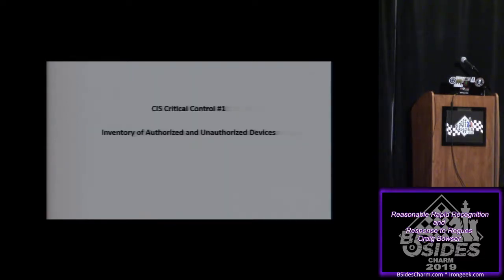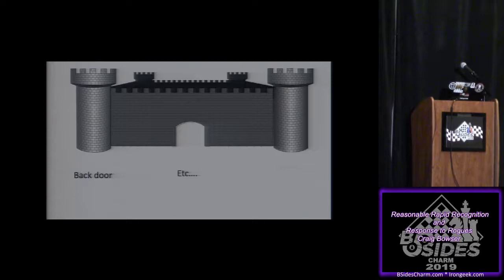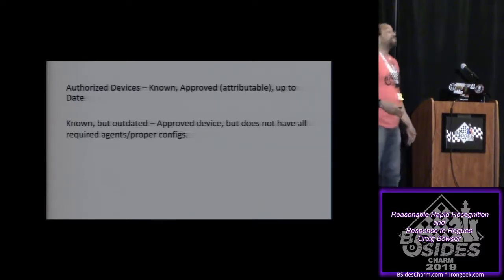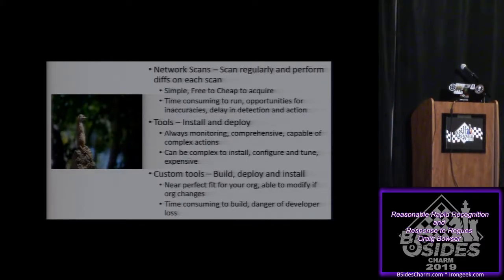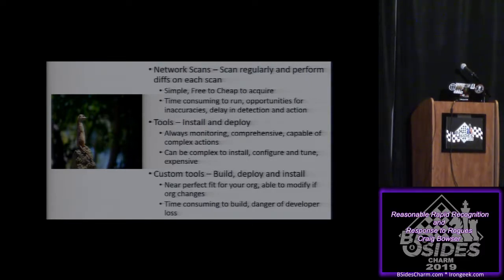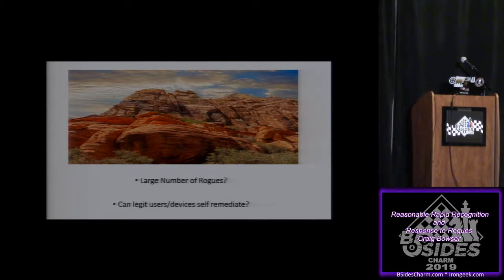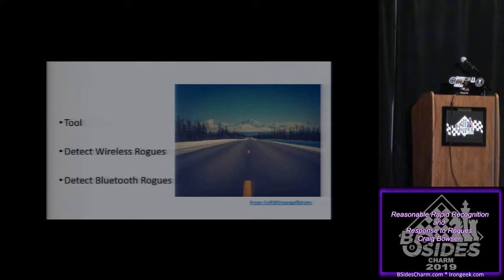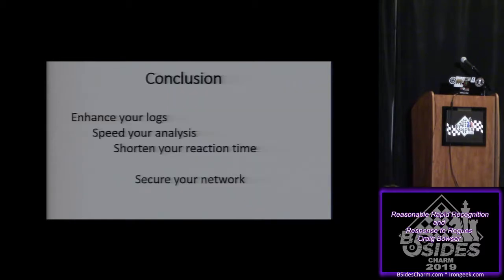BSidesCharm - 2019 - Craig Bowser - Reasonable Rapid Recognition and Response to Rogues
Reasonable Rapid Recognition and Response to Rogues
The need to detect rogue devices on a network is part of the first control listed in the CIS Top 20 Critical Security Controls. This session will discuss different methods to find rogues, options for response, and demonstrate a tool for monitoring and sending alerts.

Presenter: Craig Bowser (@reswob10)
Craig Bowser is an Infosec professional with 18 years of experience in the field. He is a SEC555 Mentor for SANS.  He has worked as a Information Security Manager, Security Engineer, Security Analyst and Information System Security Officer in DoD, DOJ and Dept of Energy areas. He has some letters that mean something to HR departments. He is a Christian, Father, Husband, Geek, Scout Leader who enjoys woodworking, sci-fi fantasy, home networking, tinkering with electronics, reading, and hiking. And he has a to do list that is longer the time to do slots that are open.